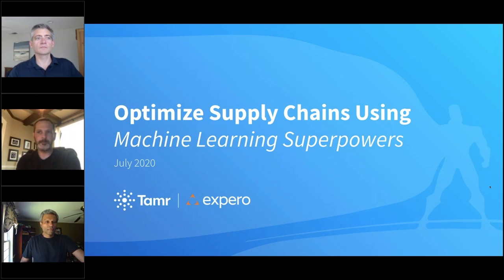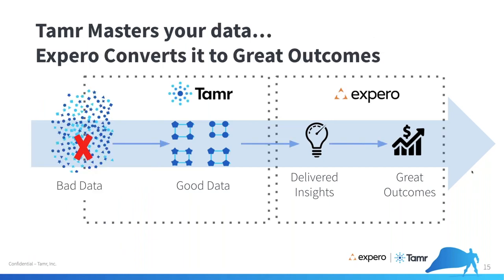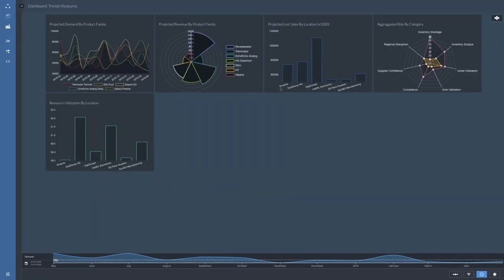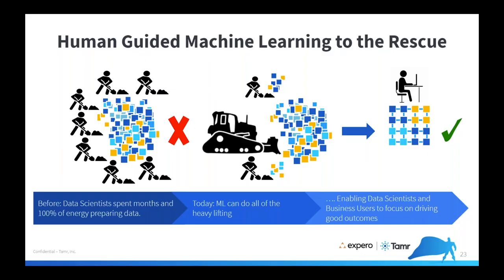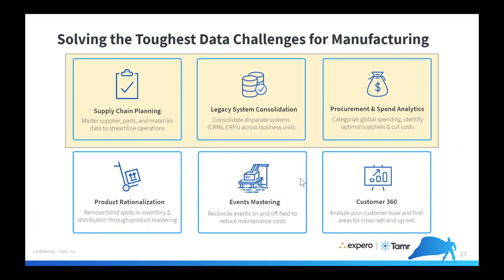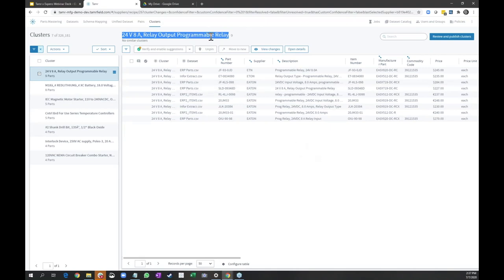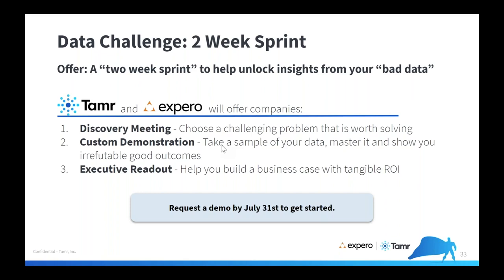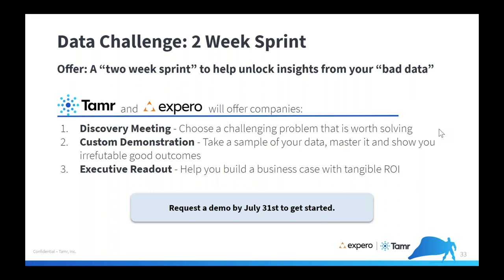Optimize Supply Chains Using Machine Learning Superpowers Webinar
In this webinar, supply chain superheroes will learn about how human-guided machine learning (ML) improves visibility into manufacturing value streams through access to mastered, curated data on suppliers and materials. By watching this webinar, you'll learn how to:

1. Monitor KPIs across your entire supply chain and identify financial, quality, delivery implications quickly by exception.
2. Optimize your supply chain with “what-if analysis” and factor in all potential downstream implications of your rough-cut planning scenarios.
3. Enrich your internal data with external market factors, pandemic data, etc. to gain further insight with stunningly intuitive visualizations.